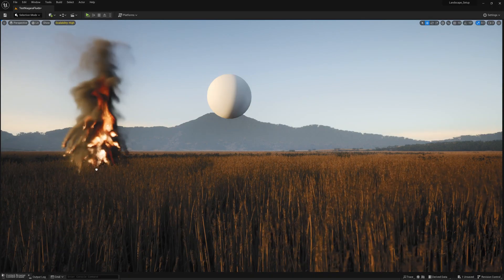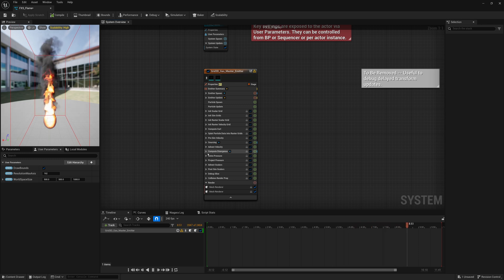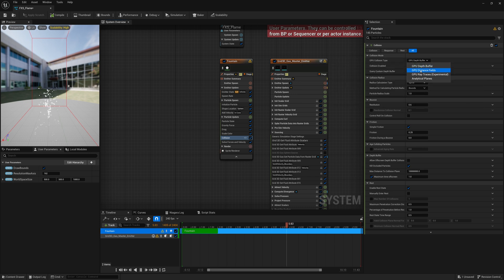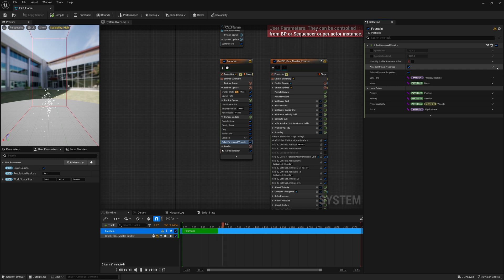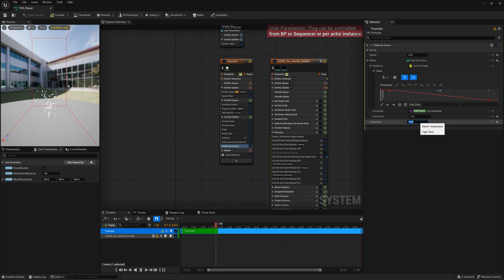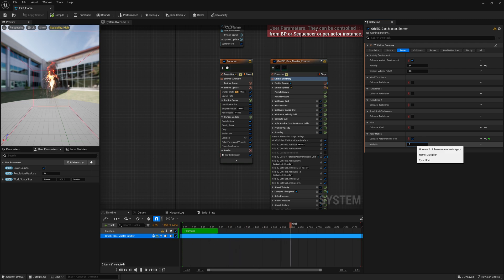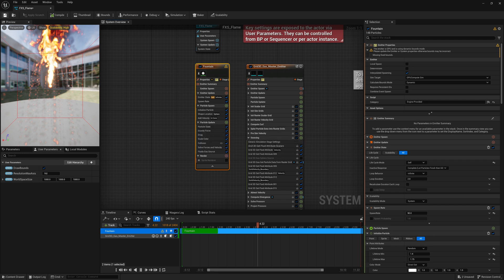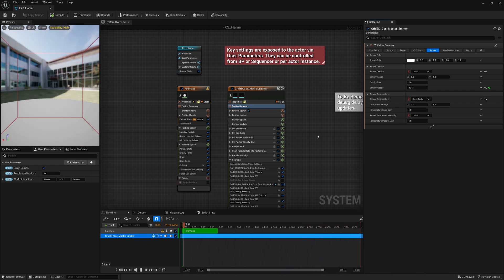Unreal Engine 5.2 - Moveable Fire & Collisions With Niagara Fluids [2]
Topic: Unreal Engine 5.2 - Moveable Fire & Collisions With Niagara Fluids

In this Part 2 of a Introductory set of Tutorials for Niagara Fluids, I will demonstrate how to create a moveable fire and smoke effect in Niagara FX System and Niagara Fluids in Unreal Engine 5.2+.

The emitter will be able to be moved around and simulate in World Space with the Fire/Smoke reacting accordingly, we will also go over how to setup Interactions with Static Meshes/Geometry.

This video will also have some overlap/review with the previous video of emitting Niagara Fluids from Particle Sources.

If you need to extend the distance culling
Try, (r.HeterogeneousVolumes.MaxTraceDistance 100000) in the command console.

If you liked this video, you might be interested in...